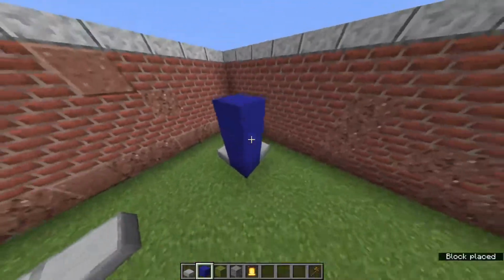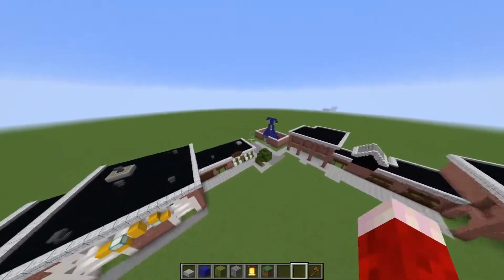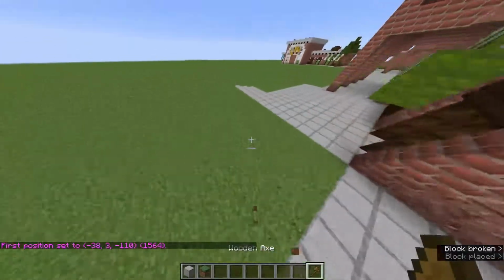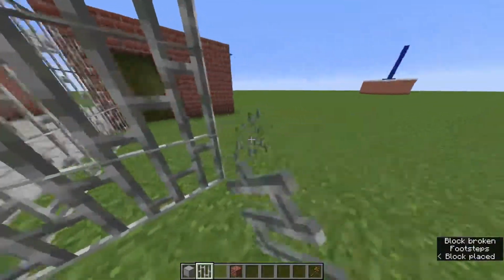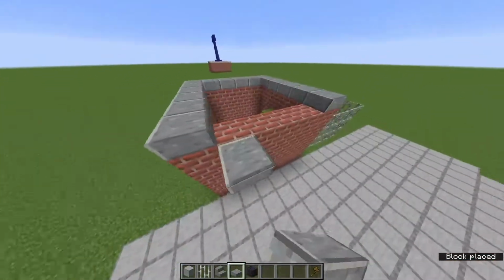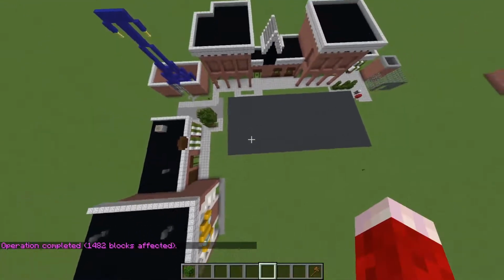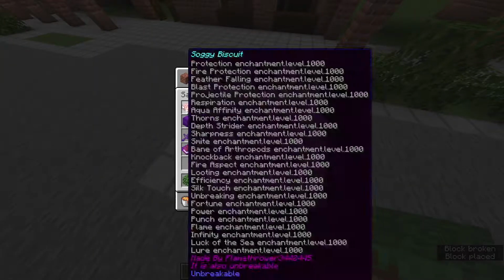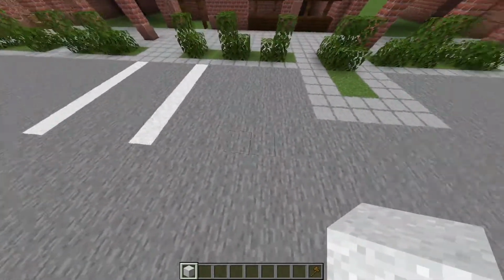Retail Row Tutorial p5!!!